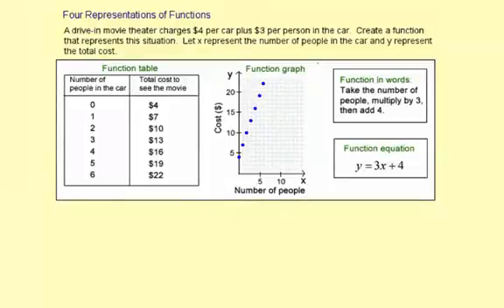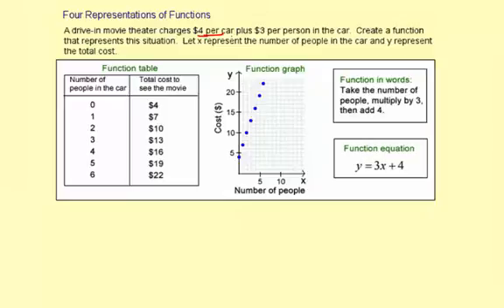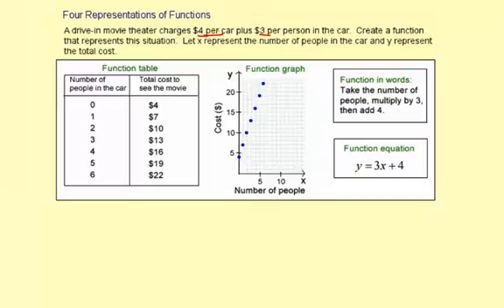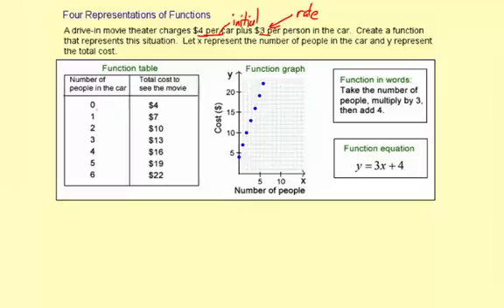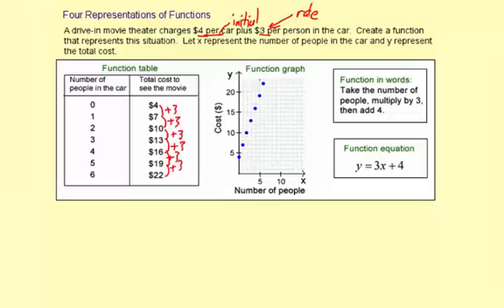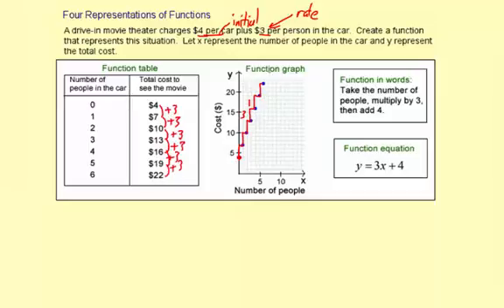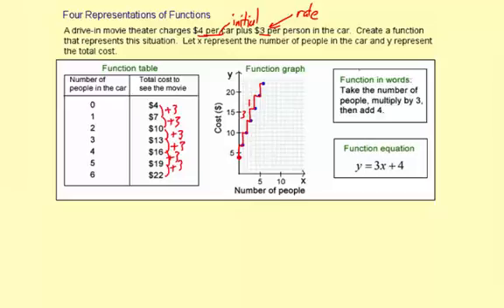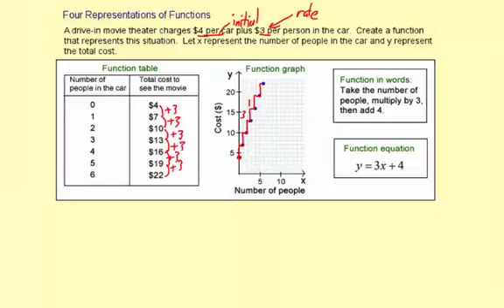08representationsLinearFunctions1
Representations of Linear Functions